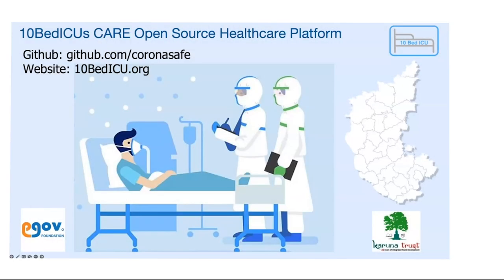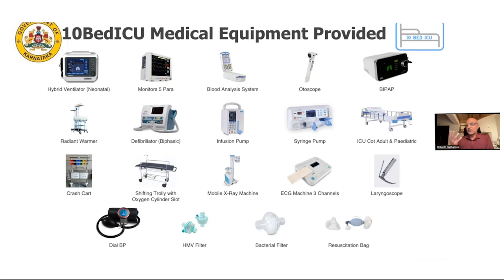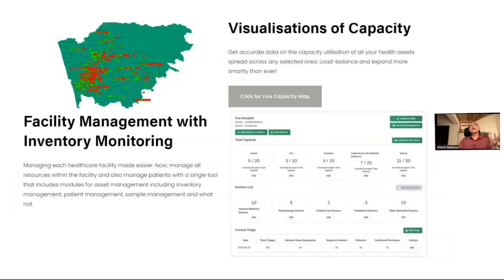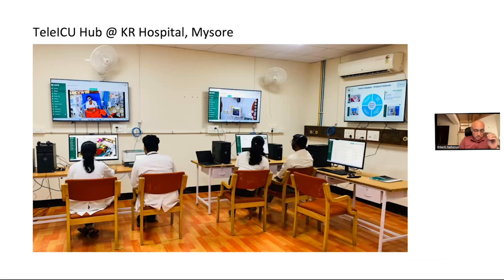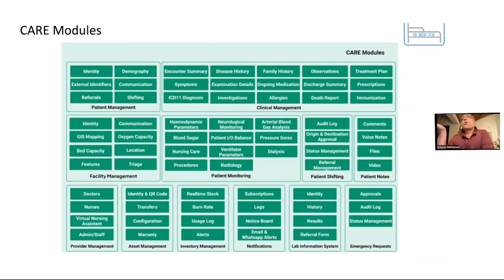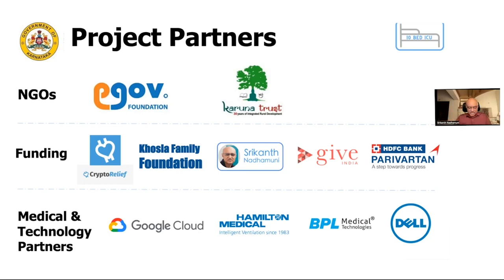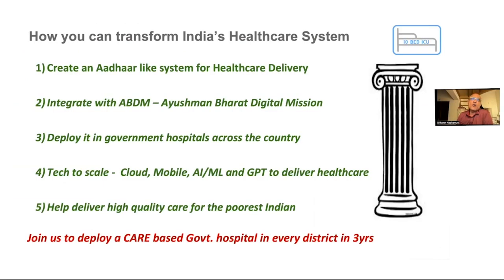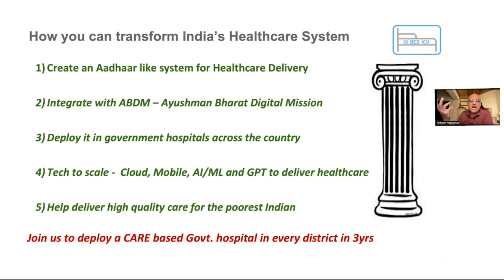10BedICU: Making Critical Healthcare Accessible through Open Healthcare Network, Srikanth Nadhamuni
The 10BedICU team discusses their work in making critical healthcare accessible at FOSS Hack 3.0